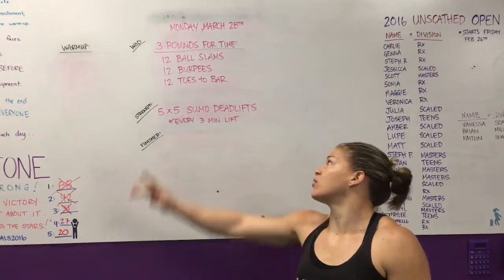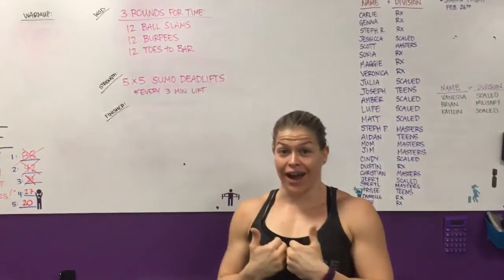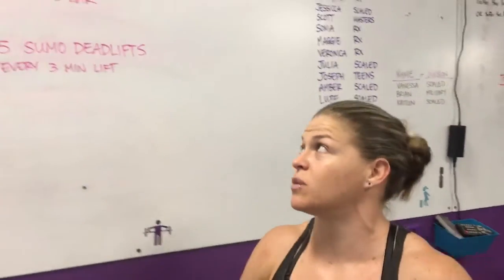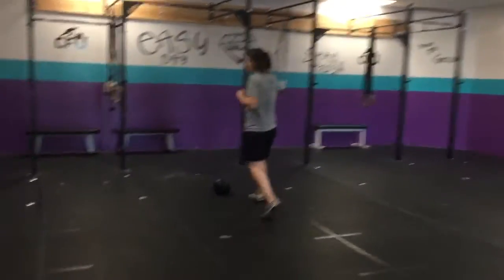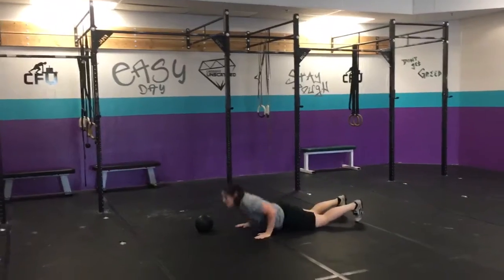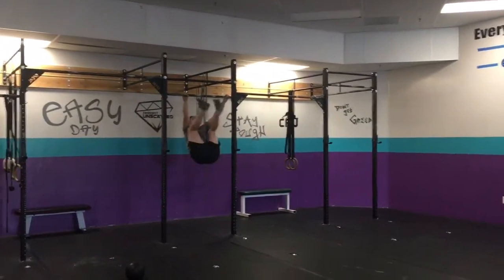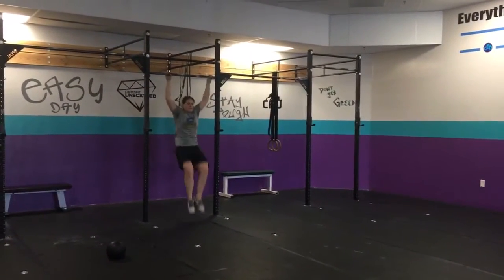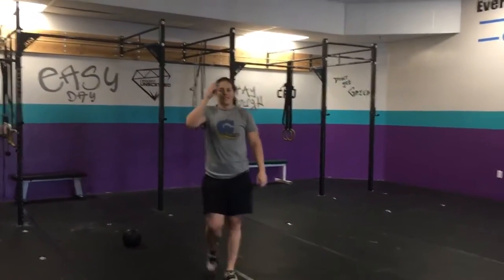Rep Prep Episode 271 03/28/16